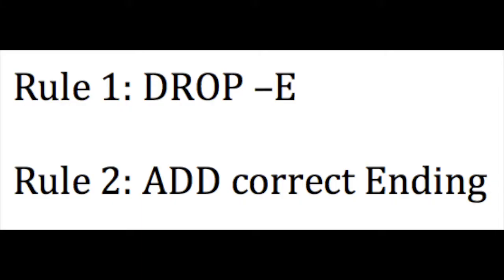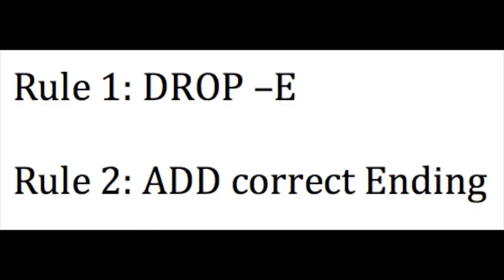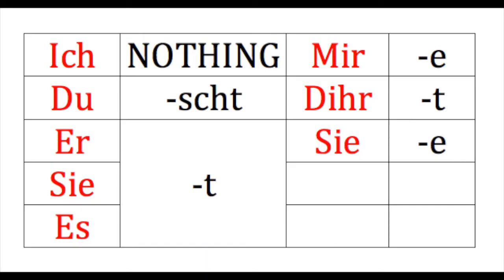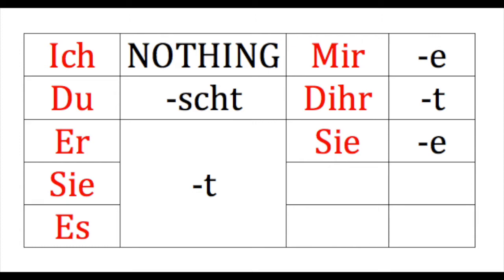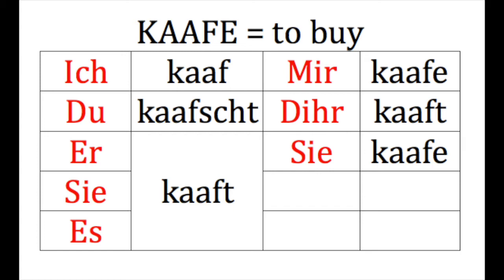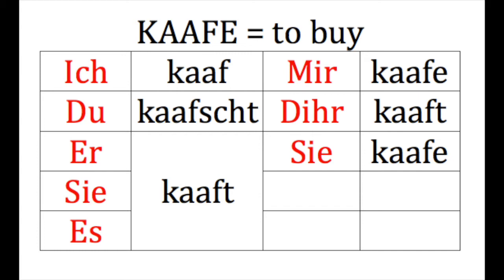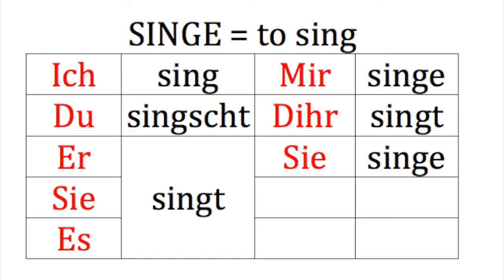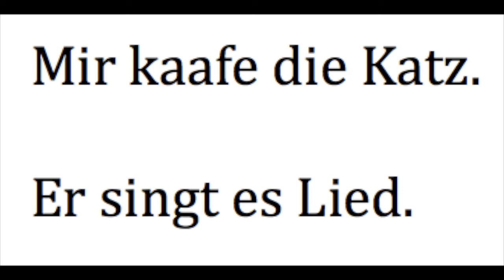Your PA Dutch Minute: Conjugating Verbs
This episode instructs how to conjugate verbs in the present tense in Pennsylvania Dutch.